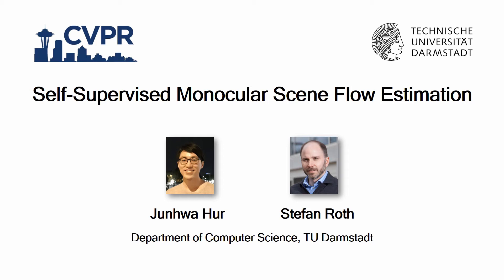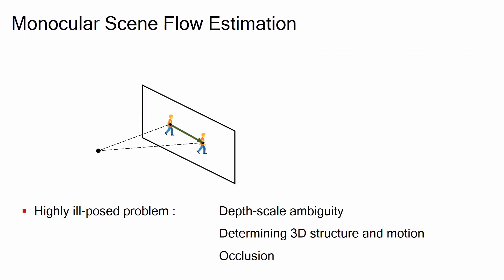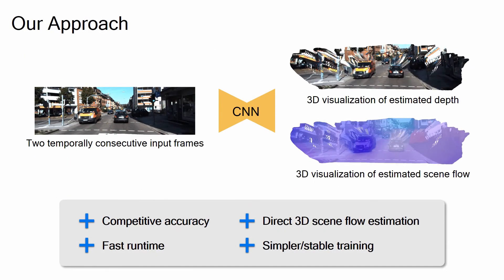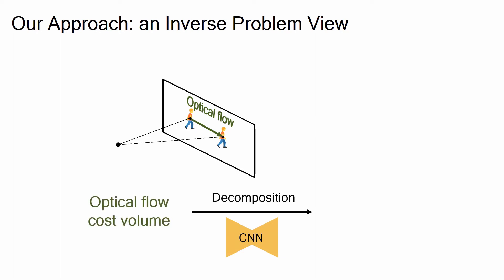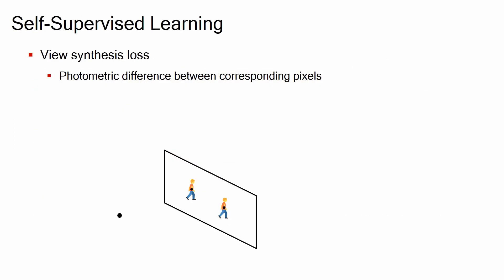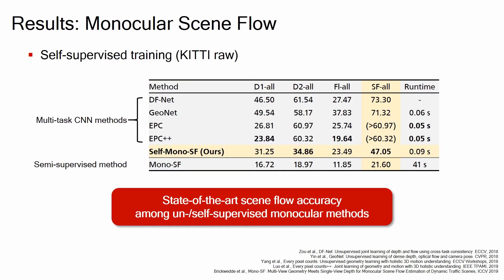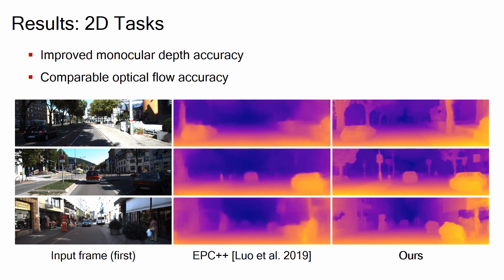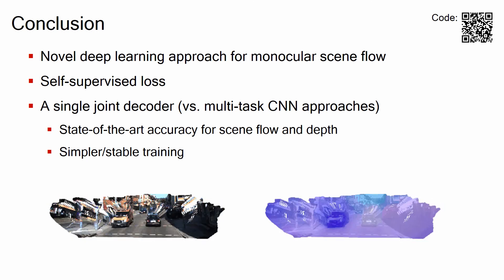Self-Supervised Monocular Scene Flow Estimation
Authors: Junhwa Hur, Stefan Roth Description: Scene flow estimation has been receiving increasing attention for 3D environment perception. Monocular scene flow estimation - obtaining 3D structure and 3D motion from two temporally consecutive images - is a highly ill-posed problem, and practical solutions are lacking to date. We propose a novel monocular scene flow method that yields competitive accuracy and real-time performance. By taking an inverse problem view, we design a single convolutional neural network (CNN) that successfully estimates depth and 3D motion simultaneously from a classical optical flow cost volume. We adopt self-supervised learning with 3D loss functions and occlusion reasoning to leverage unlabeled data. We validate our design choices, including the proxy loss and augmentation setup. Our model achieves state-of-the-art accuracy among unsupervised/self-supervised learning approaches to monocular scene flow, and yields competitive results for the optical flow and monocular depth estimation sub-tasks. Semi-supervised fine-tuning further improves the accuracy and yields promising results in real-time.